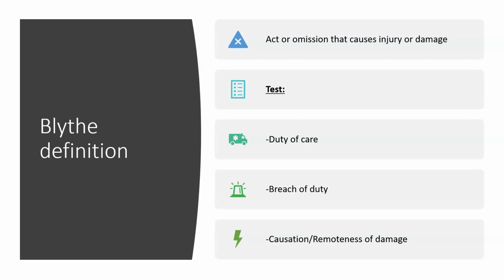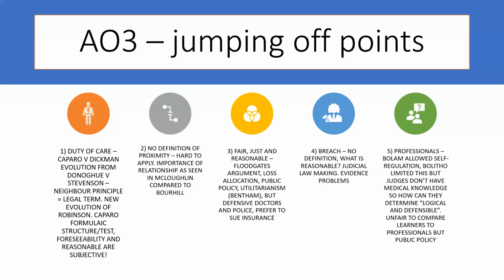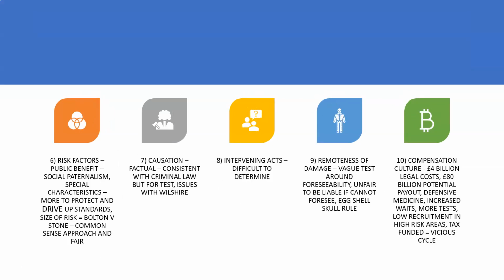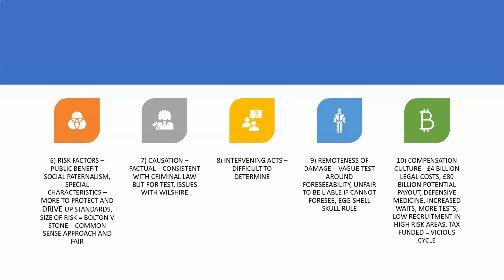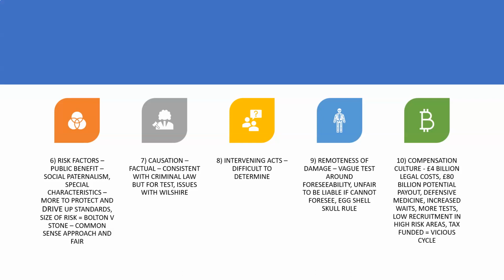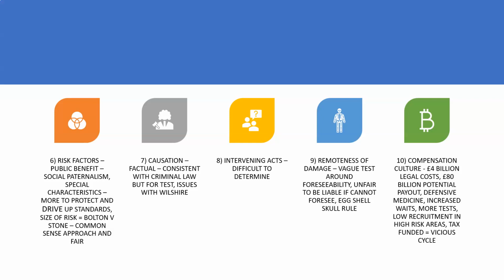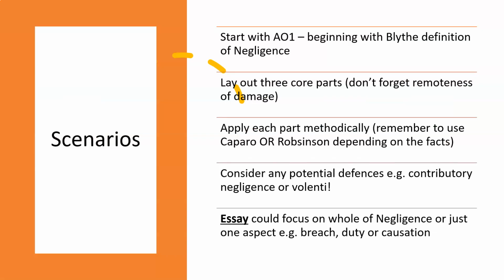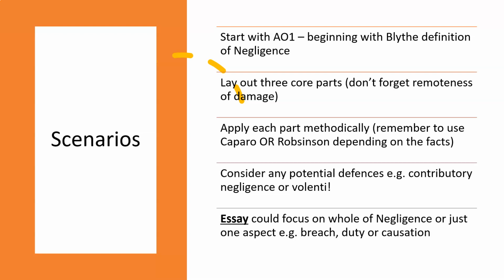Negligence Evaluation - A Level Law